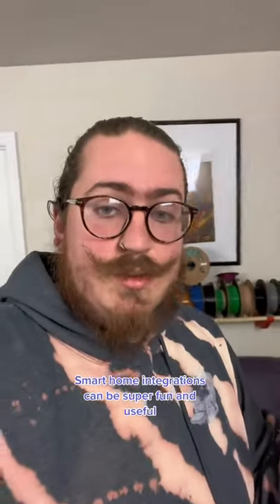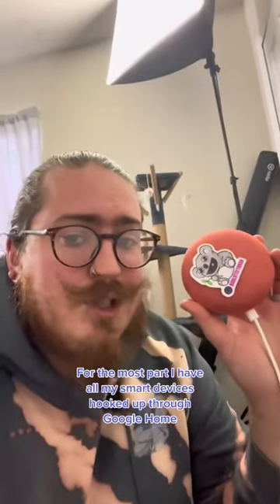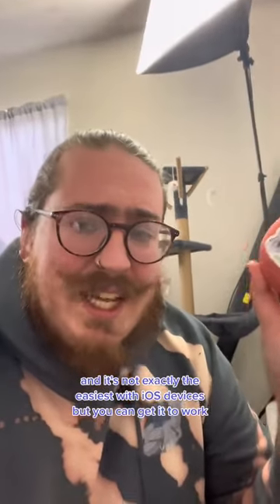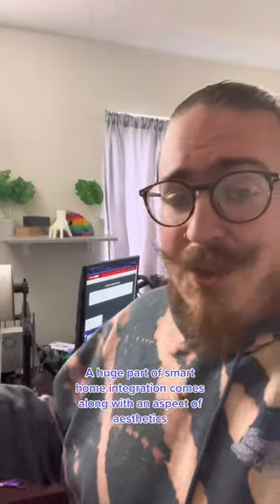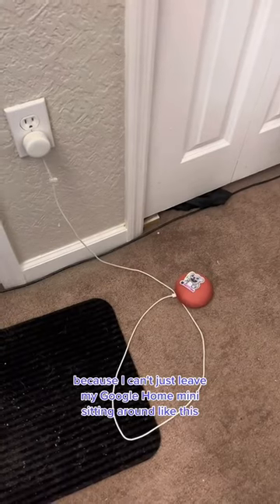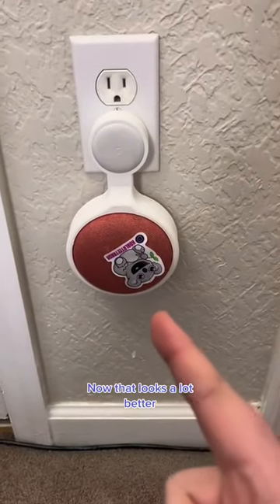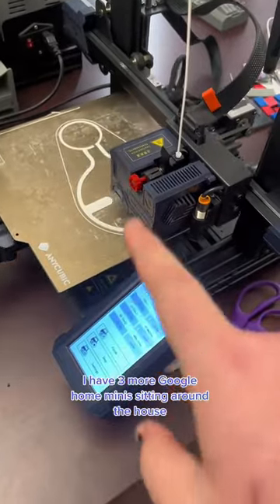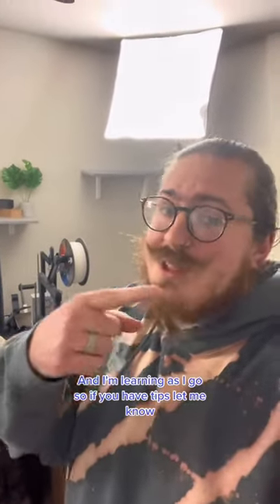NFC Tags are super fun in your smart home!